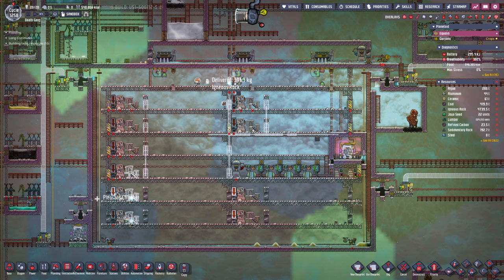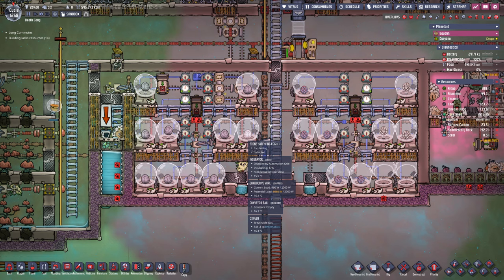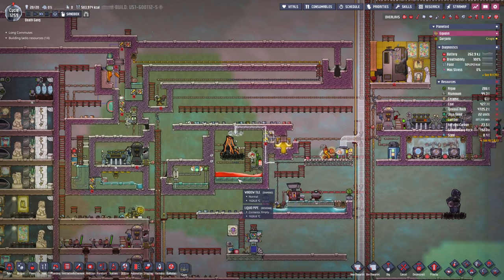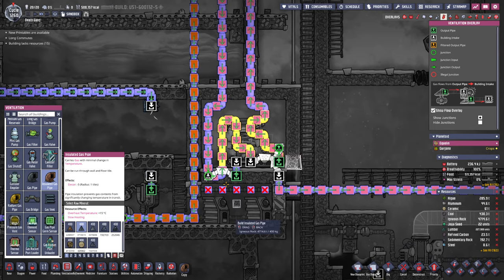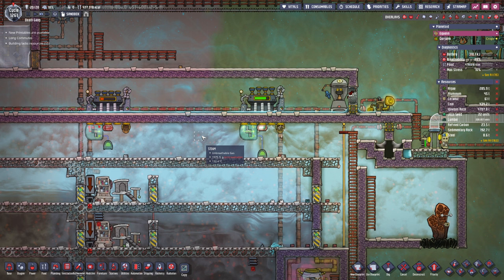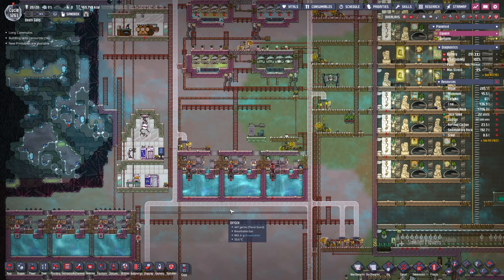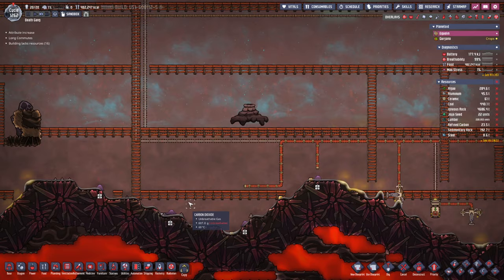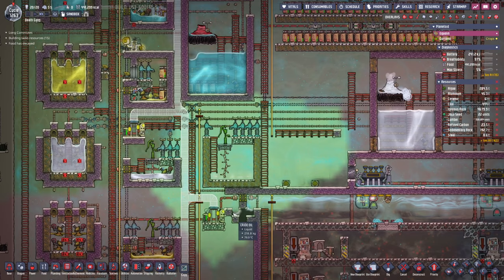Oxygen Not Included - S2 - Episode 6: Tuning a Hot Industrial Brick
Oxygen Not Included with Spaced Out! DLC

A Casual-esque approach to not suffocating in our own exhaled breath in the middle of an asteroid, or freezing in the chill of space, or dying in toxic radiation, etc.
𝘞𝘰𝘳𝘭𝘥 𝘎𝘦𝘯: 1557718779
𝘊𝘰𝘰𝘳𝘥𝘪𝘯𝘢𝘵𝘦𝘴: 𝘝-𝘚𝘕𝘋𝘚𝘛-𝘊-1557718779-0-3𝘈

𝗦𝗽𝗲𝗰𝗶𝗮𝗹 𝘁𝗵𝗮𝗻𝗸𝘀 𝘁𝗼 𝗼𝘂𝗿 𝗴𝗲𝗻𝗲𝗿𝗼𝘂𝘀 𝗣𝗮𝘁𝗿𝗼𝗻𝘀:
••• Life of the Party Patrons:
•• Party People Patrons: 𝘗𝘭𝘢𝘺𝘦𝘳 𝘟, 𝘎𝘏𝘰𝘯𝘥𝘰, 𝘋𝘶𝘯𝘥𝘢𝘴, 𝘑𝘢𝘤𝘦 𝘉, 𝘕𝘪𝘨𝘩𝘵𝘮𝘢𝘳𝘦_𝘌𝘺𝘦𝘴
• Wallflower Patrons: 𝘌𝘭𝘙𝘦𝘨𝘪𝘴, 𝘛𝘸𝘪𝘴𝘵𝘦𝘥𝘚𝘰𝘶𝘭

𝗦𝗽𝗲𝗰𝗶𝗮𝗹 𝘁𝗵𝗮𝗻𝗸𝘀 𝘁𝗼 𝗼𝘂𝗿 𝗴𝗲𝗻𝗲𝗿𝗼𝘂𝘀 𝗬𝗼𝘂𝘁𝘂𝗯𝗲 𝗠𝗲𝗺𝗯𝗲𝗿𝘀:
••• Champion Level Members:
•• Gamer Level Members:
• Noob Level Members: 𝘓𝘦𝘨𝘰𝘯 𝘚𝘵𝘦𝘭𝘭𝘢𝘳, 𝘉𝘳𝘦𝘵𝘵𝘒𝘳𝘦𝘧𝘵